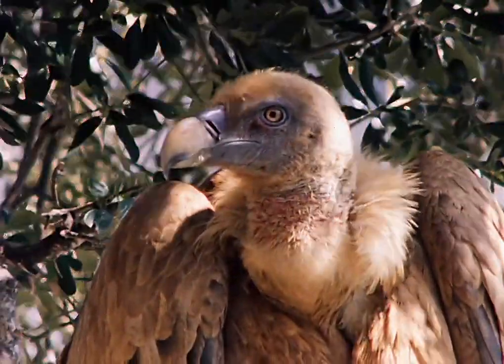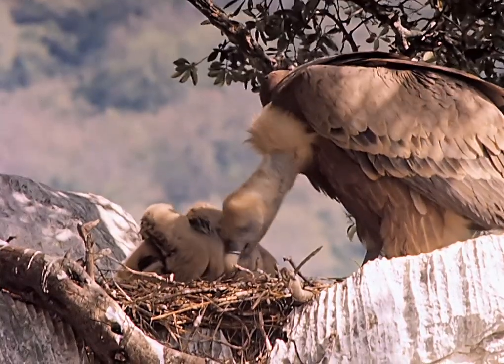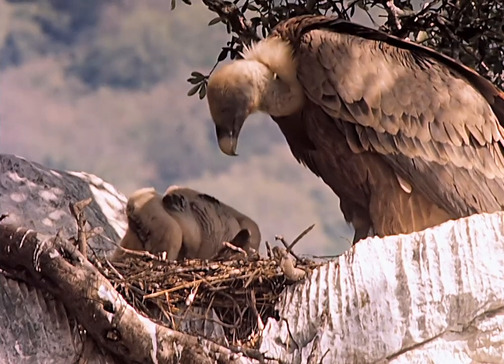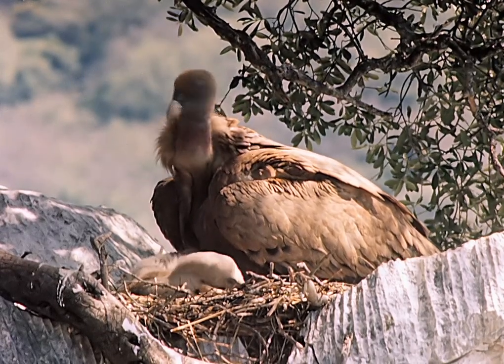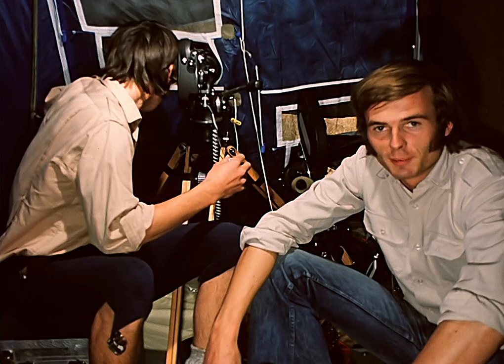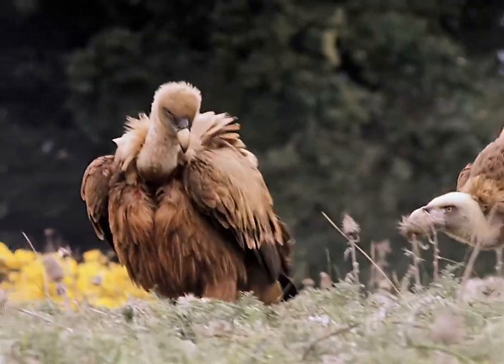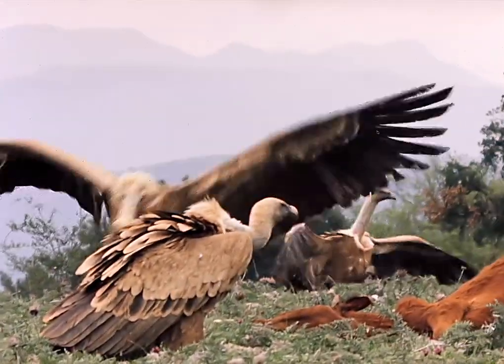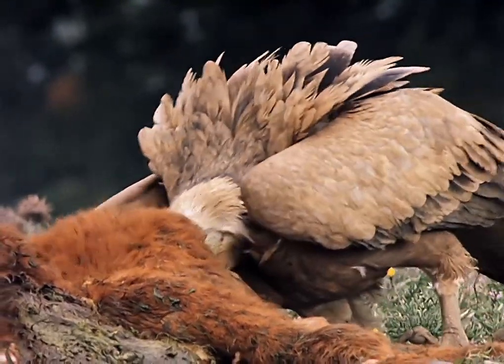Vultures lovingly care for their young and later feast upon a dead cow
Excerpt from "Die Geier der spanischen Sierra" (Tiere vor der Kamera | Episode 02/54)
Watch all the episodes of "Tiere vor der Kamera" here (in German)

Vultures, revered as sacred in other cultures, but as repulsive in ours, much mystique surrounds these impressive birds.

Ernst Arendt and Hans Schweiger wanted to see these birds of prey for themselves. In 1975 they set off with a heavily loaded VW bus and trailer. In Spain, under dictator Franco, their equipment and film material were confiscated. With cunning and trickery, however, they got their equipment and material back and even obtained the necessary film permits. After a long search, they finally found the ideal griffon vulture nest in the limestone cliffs of the lonely Sierra de Grazalema. The parents lovingly cared for the young, on hot days they even brought water to drink. Griffon vultures are perfect gliders, they check wide areas from the air and scout for food. If a bird has spotted a dead animal, vultures from the whole area soon gather for a battle at the cold buffet.